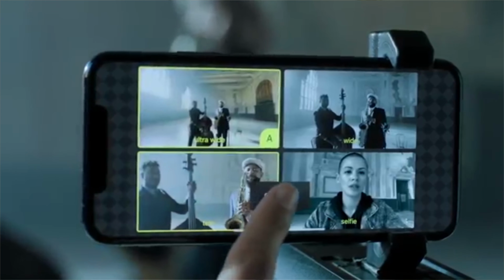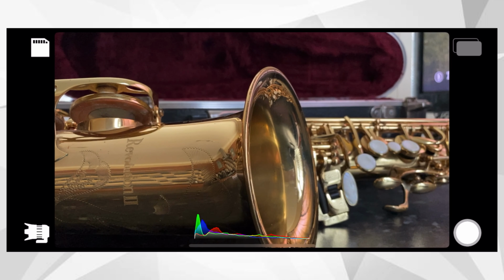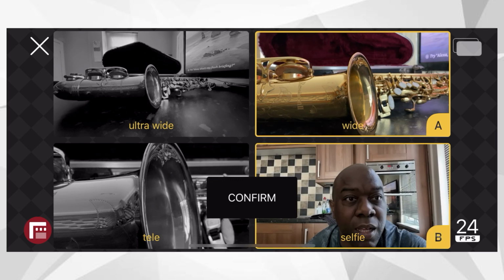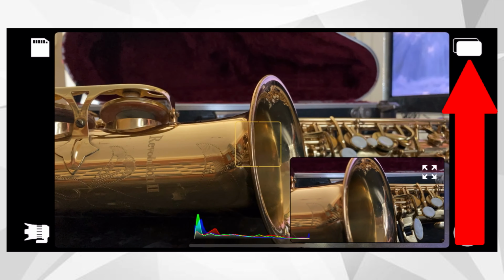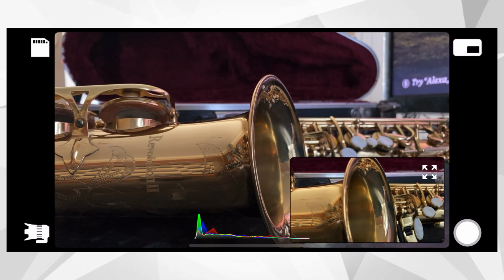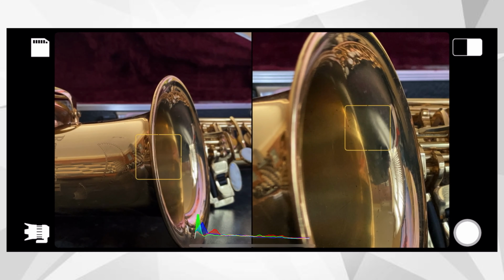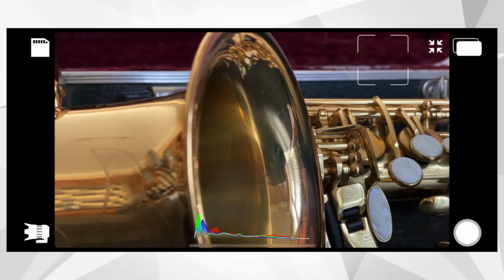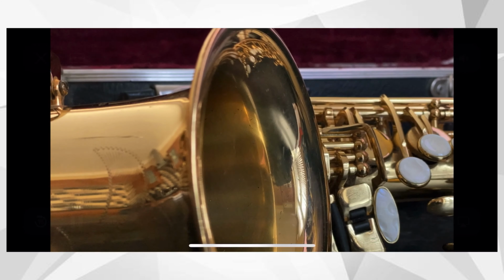DoubleTake App by FiLMiC PRO -Tutorial - Dual Recordings with the IPhone 11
FiLMiC PRO DoubleTake App Tutorial - Dual Recordings with the IPhone 11 and iPhone 11 Pro.

I’m this video I’ll run you through some of the features of this eagerly awaited app. Back in September 2019 at the Apple keynote event, FiLMiC Pro announce that you would be able to record two of four cameras in the iPhone 11 Pro.